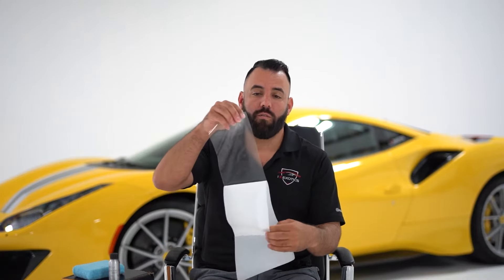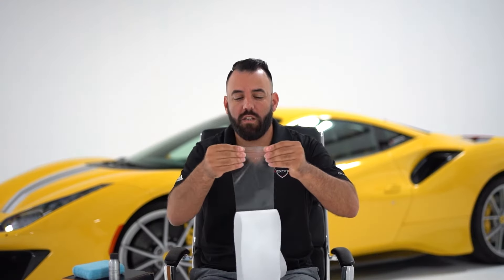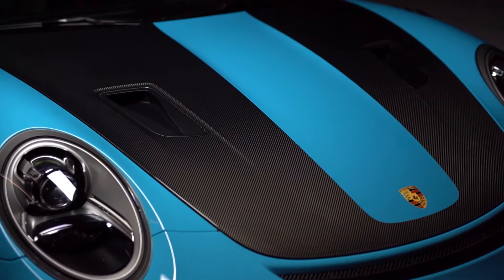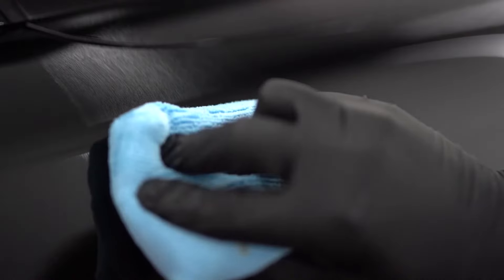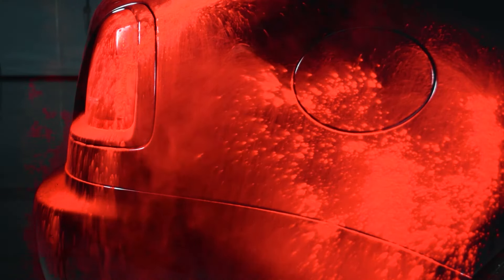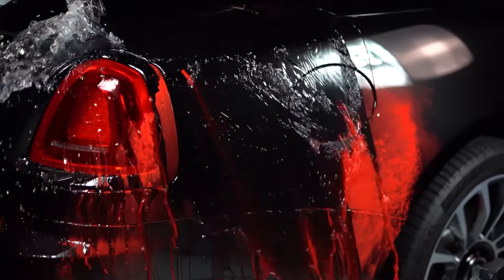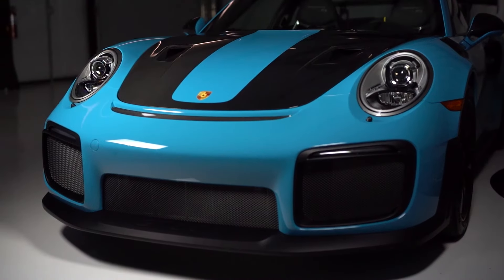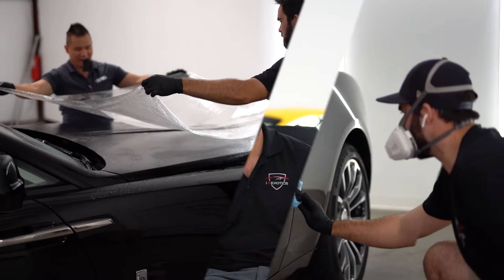Paint Protection Film vs Ceramic Coating....which is right for your vehicle?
A quick breakdown on Paint Protection Film vs Ceramic Coatings. What are they, what's the process and which is right for your vehicle. With so much out there it's hard to cut through what all the hype and know what's best for your vehicle. This quick explanation gets straight to the point of what each is, what it does, and how it benefits your vehicle. Give us a call at iXexotics to learn more.